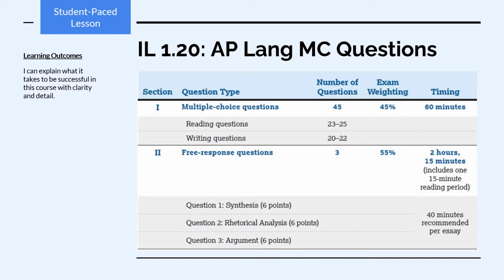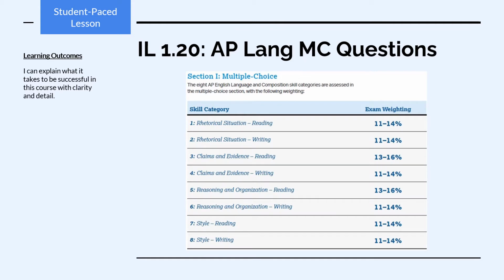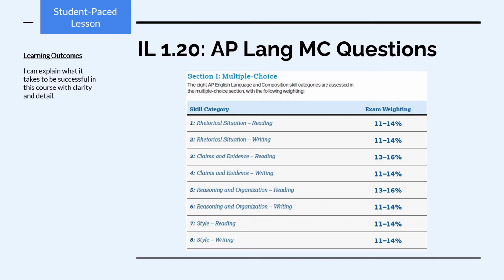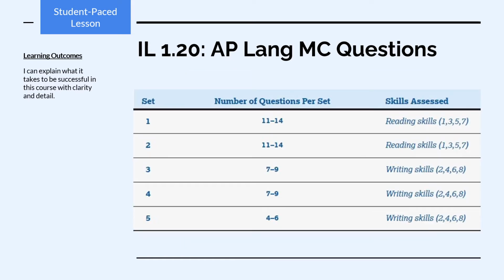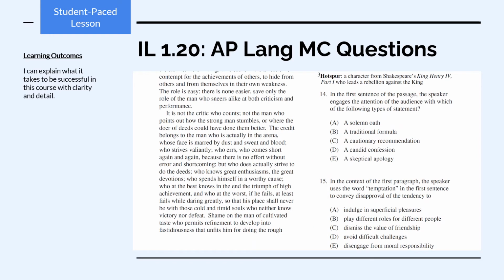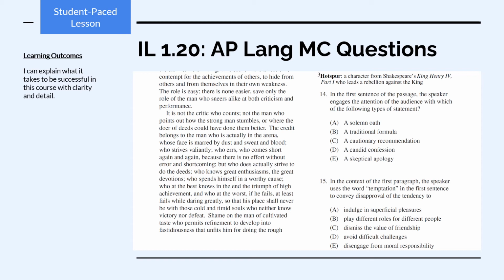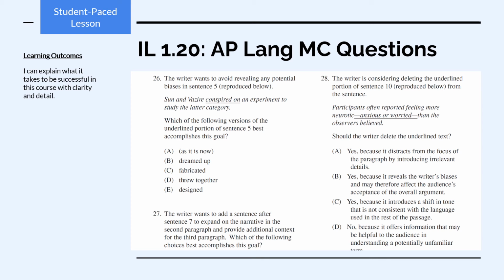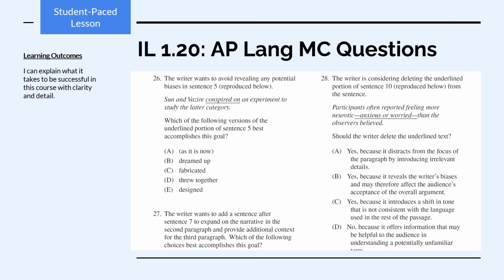AP Lang - AP Lang MC Questions